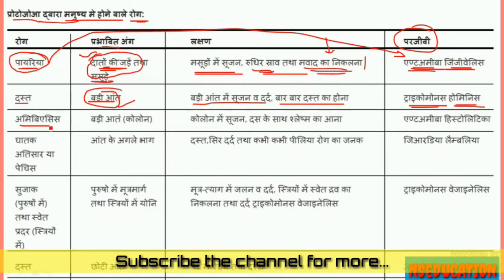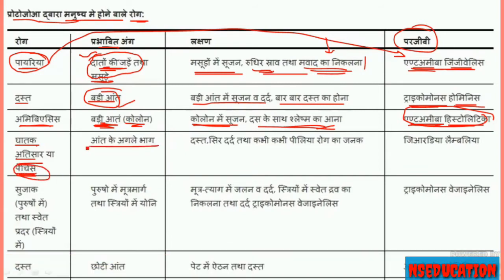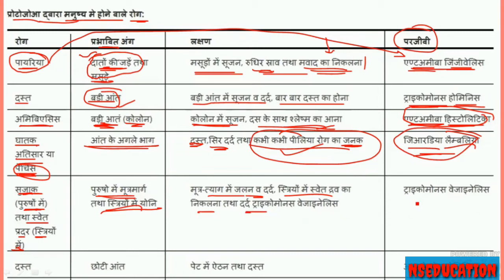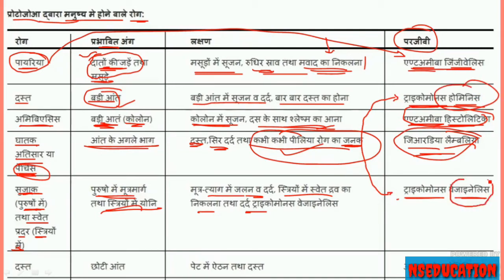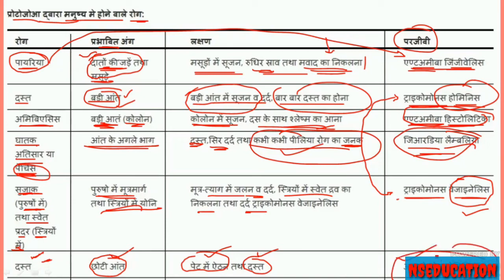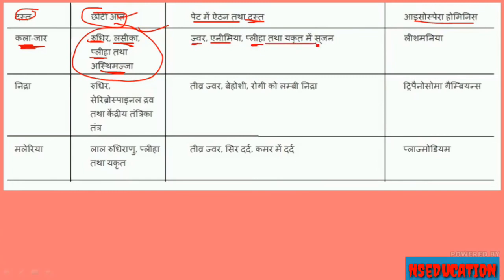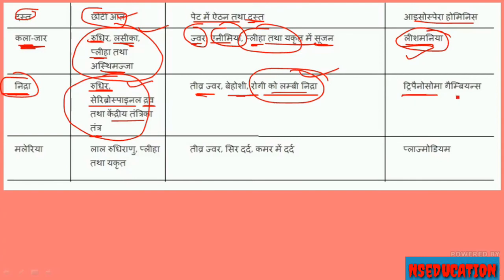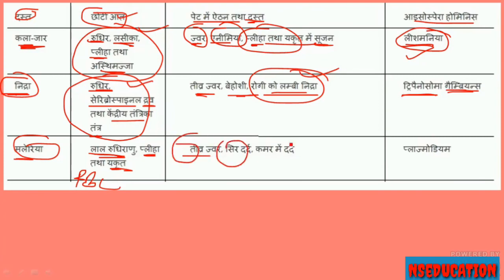Diseases caused by PROTOZOA in Hindi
Our Channel Best Viewed in Desktop and YouTube App.
And Share and Like Our Videos.

Comment your feedback and suggestion.